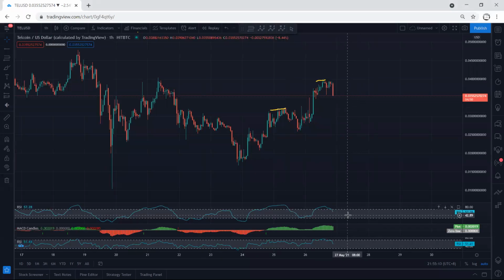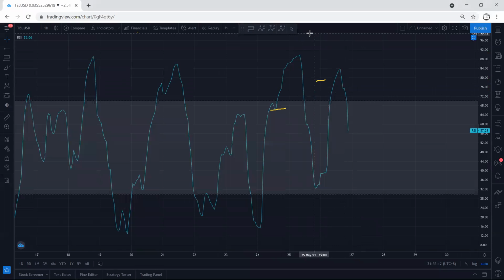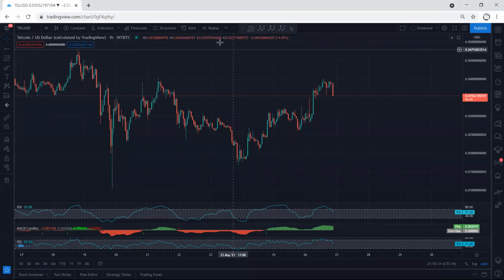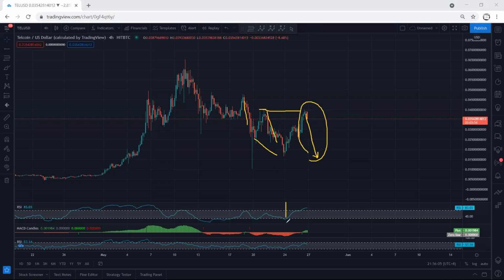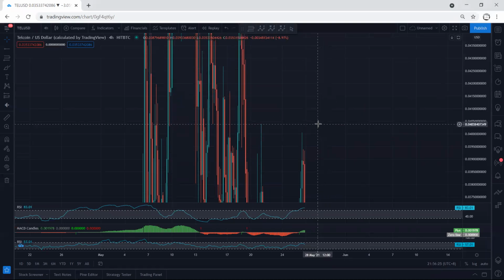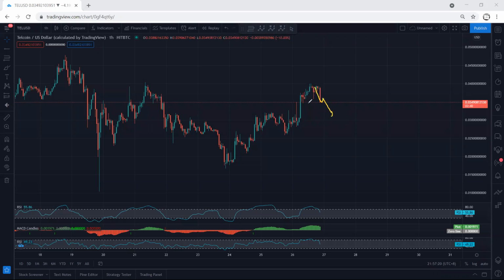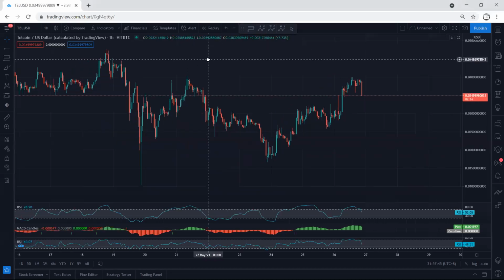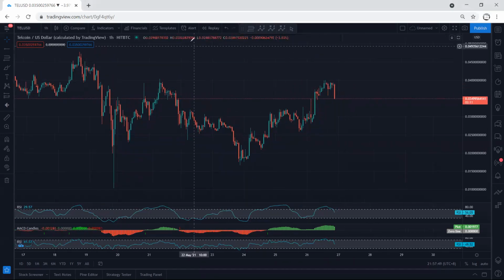Telcoin Technical Analysis for May 26, 2021- TEL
TEMJTWcKyCmaJ61mdxLW1myo1A6PTnPNDV